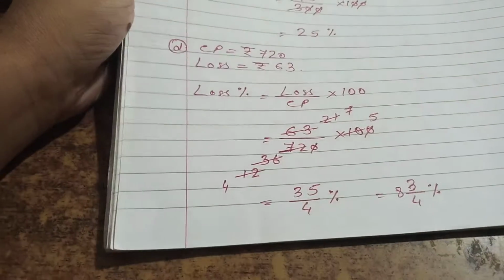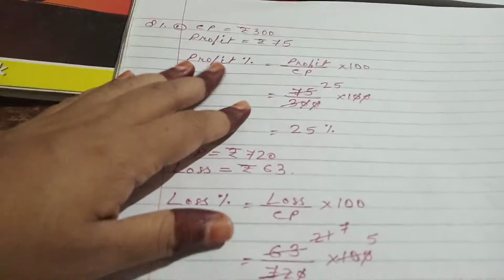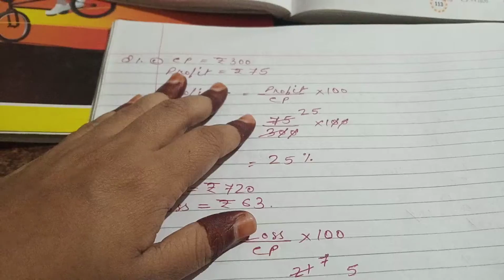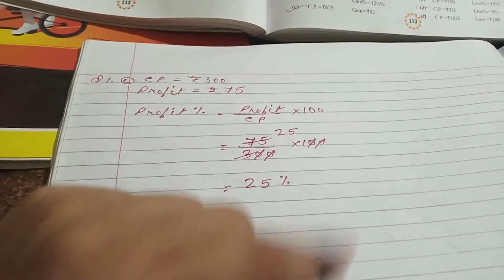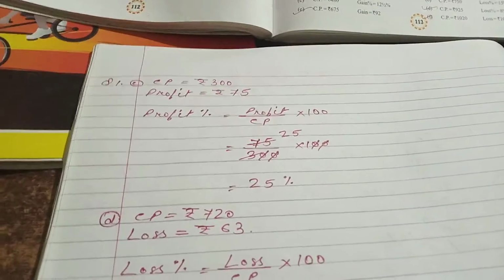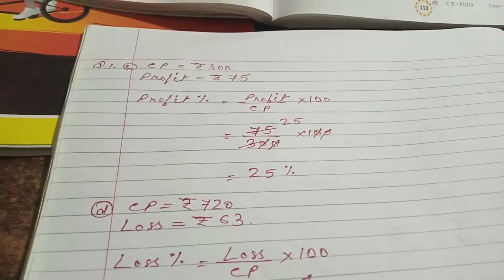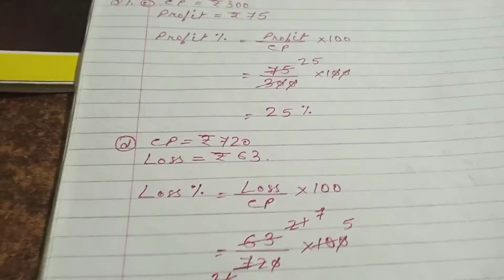Chapter-Profit & loss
Explanation of the formulas and Ex- 9.1 Q.no. 1 & 2